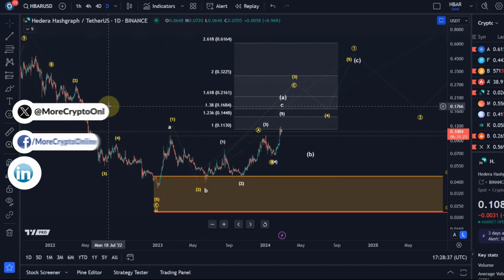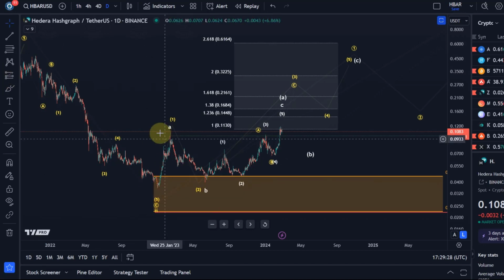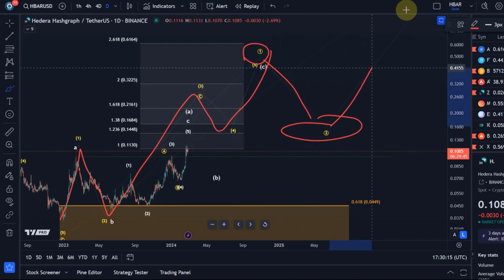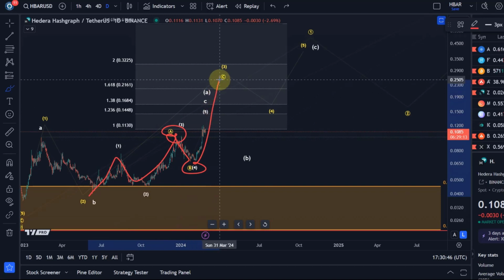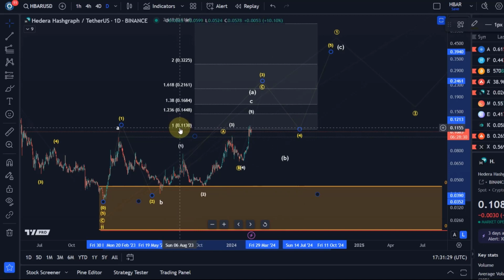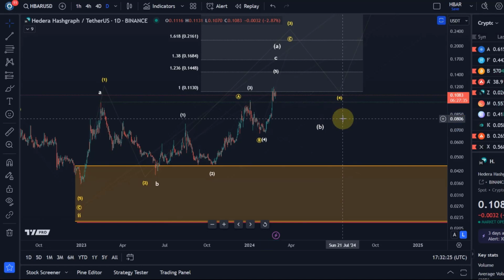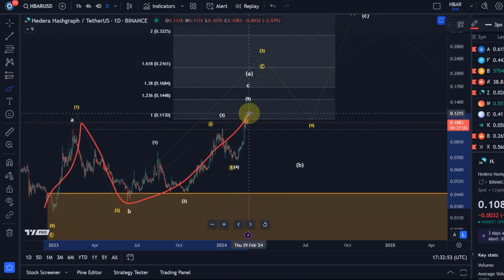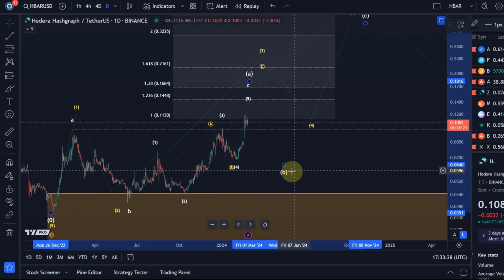HBAR Hedera Hashgraph Crypto Price News Today - Price Prediction and Technical Analysis!